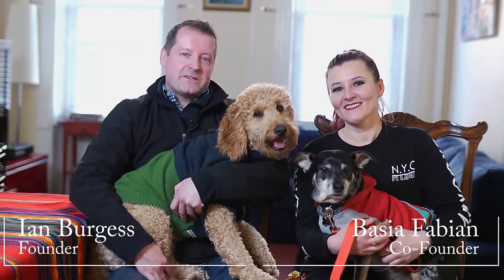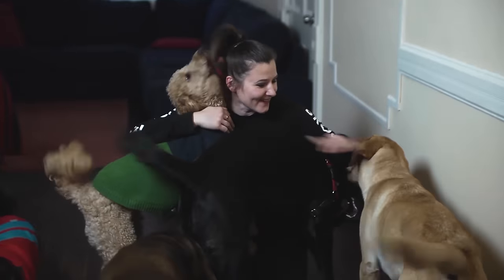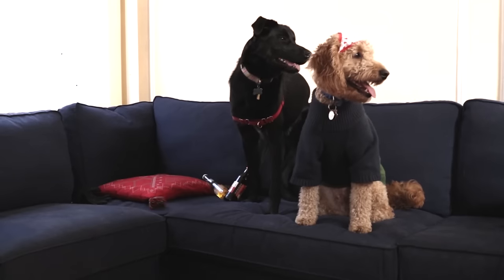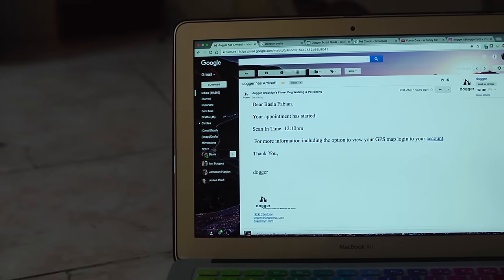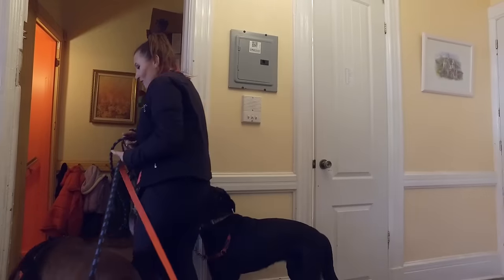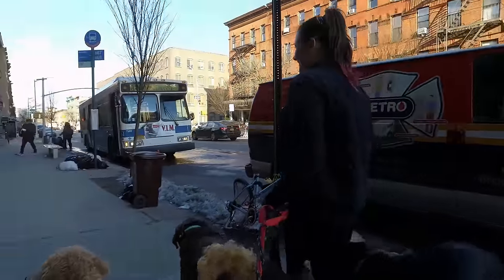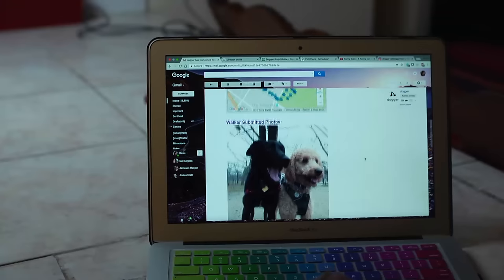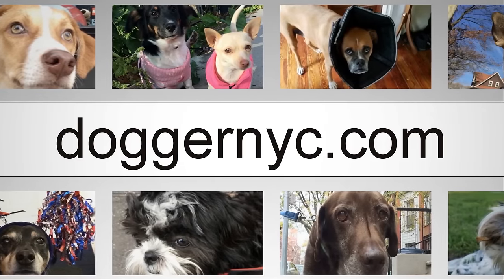Dogger's Video Ad